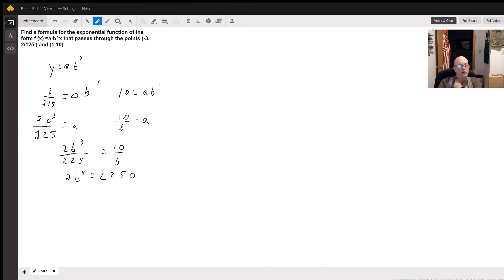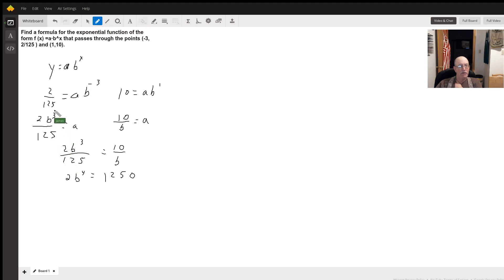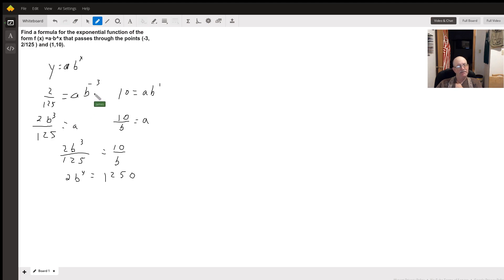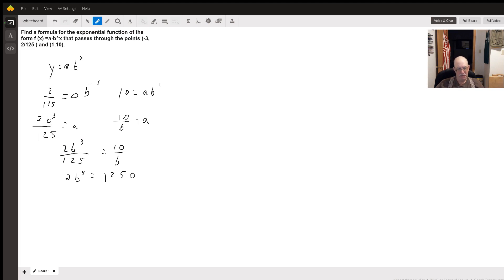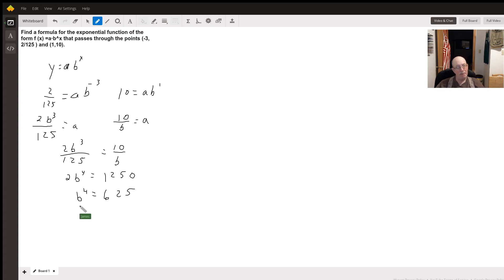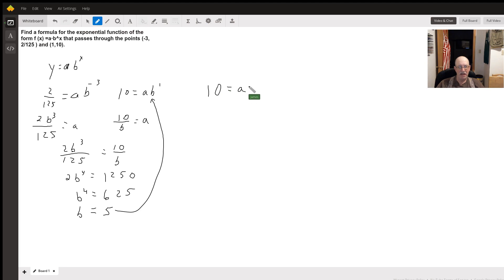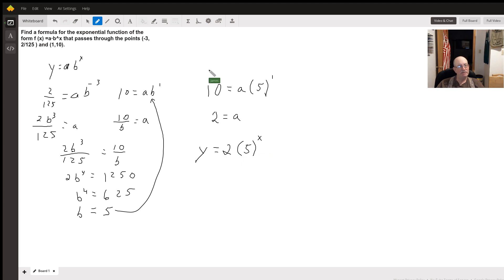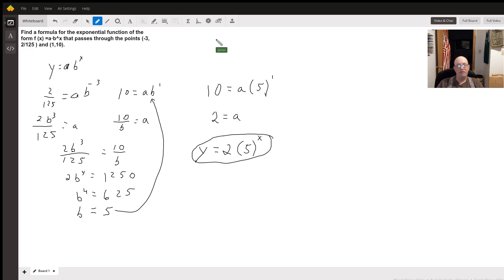Writing exponential equations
Question: Find a formula for the exponential function of the form   f (x) =a⋅b^x that passes through the points (-3, 2/125  ) and (1,10).

Answered By:

James C.